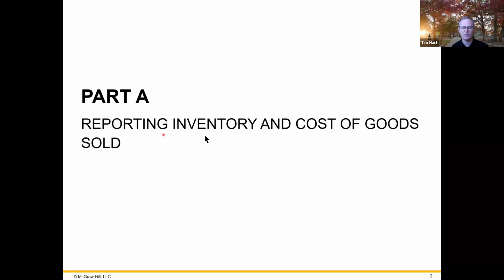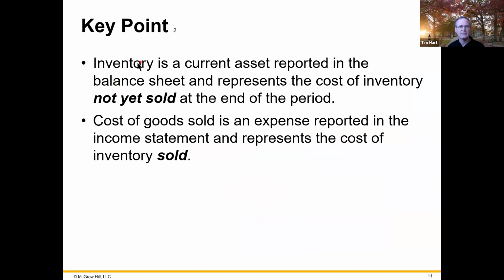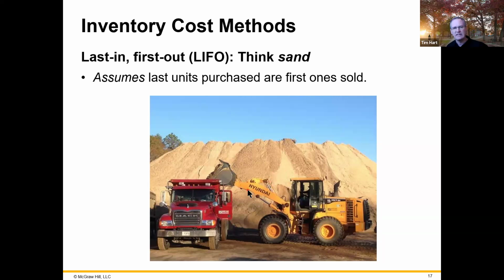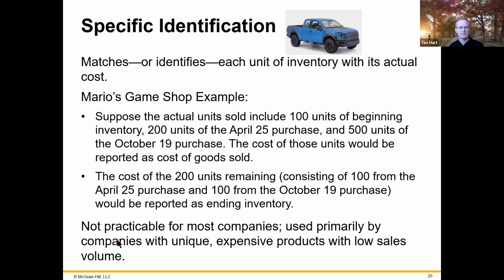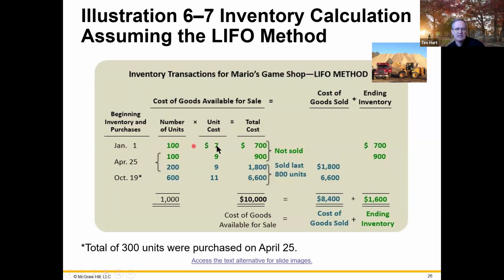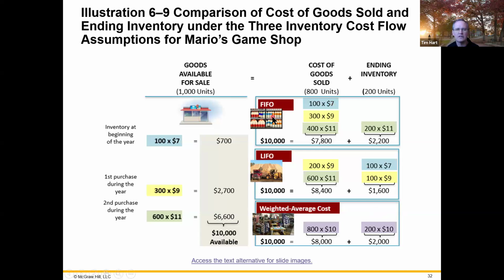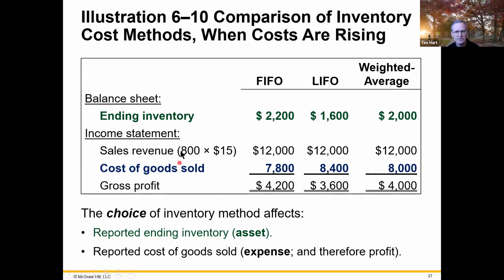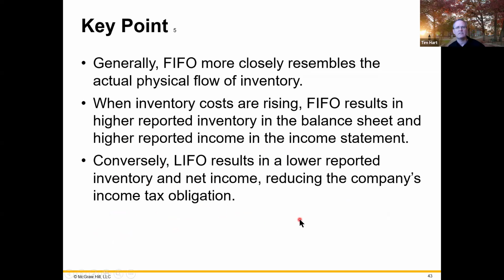Chapter 6 Part A